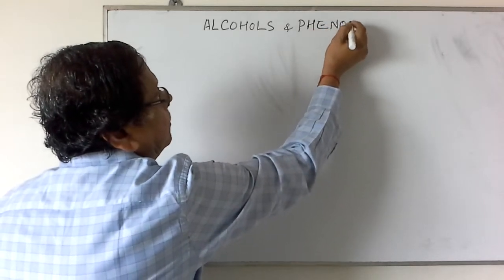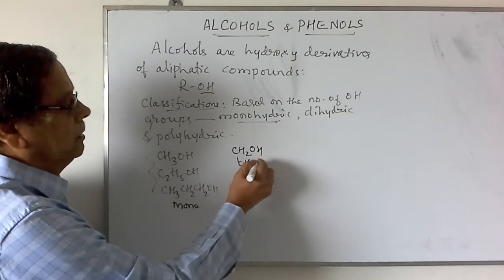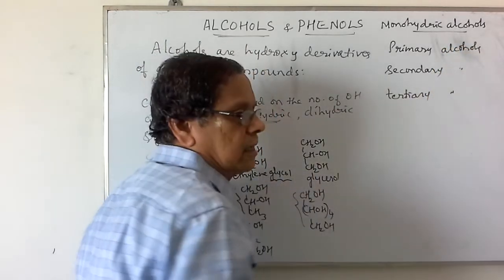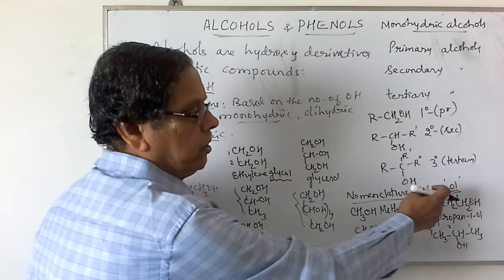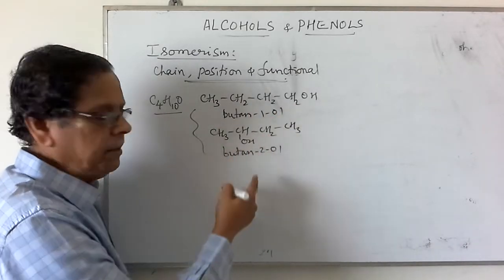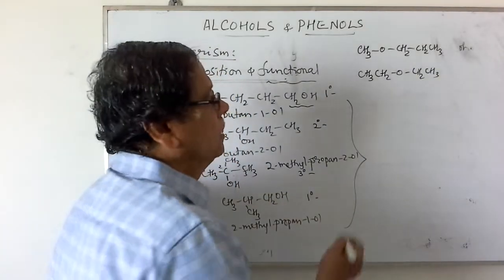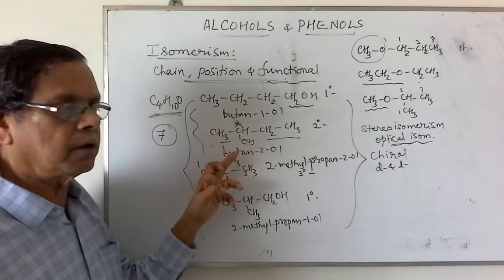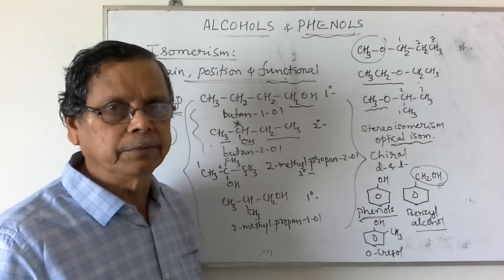Chapter 4 - Alcohols and Phenols - Definition, Classification and Isomerism of Alcohols